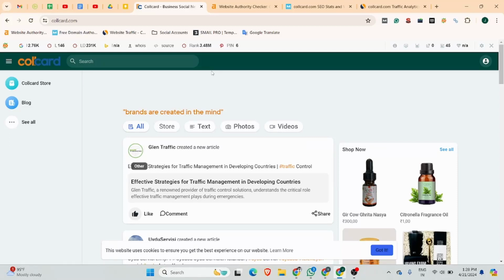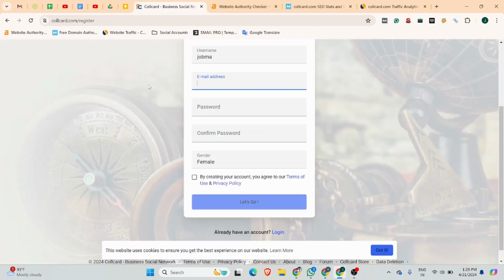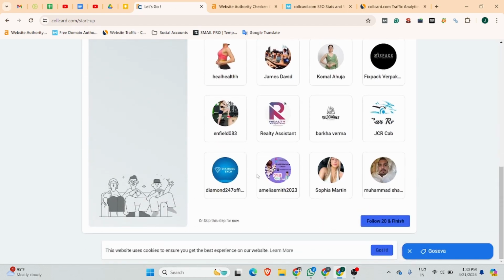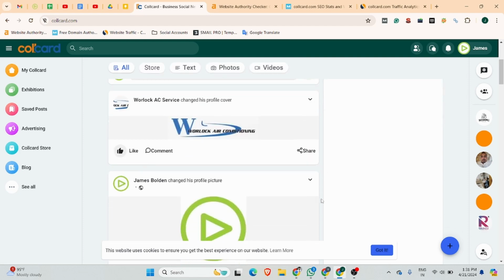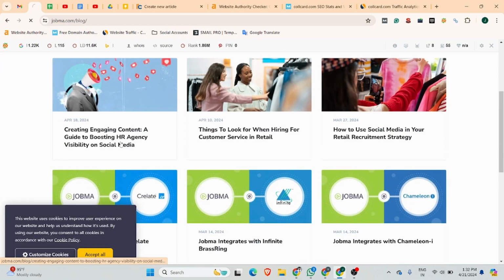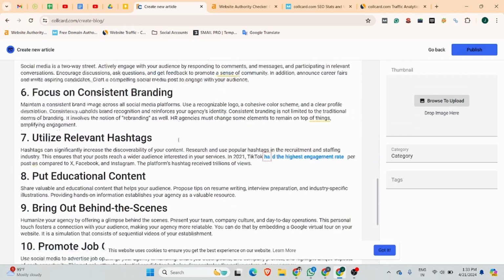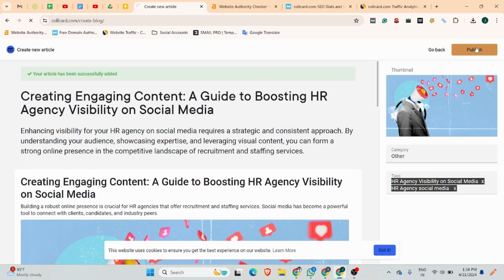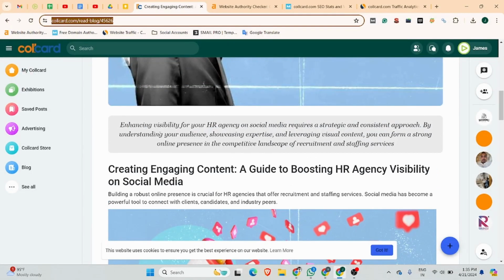Heavy Traffic Do Follow Article Submission Backlink | High DA Article Submission Site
Do You Want to Drive Quality Traffic on Your Website? Then You Can Publish Your Article Here, Do-Follow High-Quality Article Submission Backlink 2024 @digital-marketing-lab

In this video, I will provide you a list of article submission backlinks from where you can create High-Quality backlinks for your website.

QUERIES    ###

1. High DA PA Social Article Submission Strategies
2. Effective Ways to Create Article Submission Backlinks
3. Step-by-Step Guide for Creating Article Submission Backlinks
4. Article Submission Backlink Building Techniques for High DA PA Sites
5. Top Methods to Get High DA PA Article Submission Backlinks
6. Boost Your Website's Ranking with Article Submission Backlinks
7. Secrets to Creating High-Quality Article Submission Backlinks
8. Mastering the Art of Article Submission Backlink Generation
9. Proven Strategies for Obtaining High DA PA Article Submission Backlink
10. Optimizing Your Website with Article Submission Backlinks for Higher Rankings
11. How to Get Article Submission Backlink Site